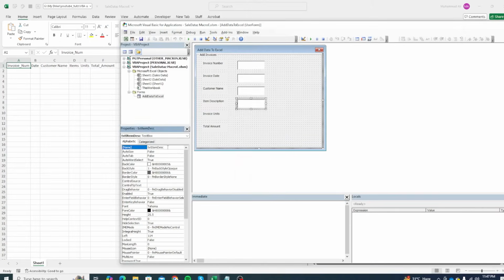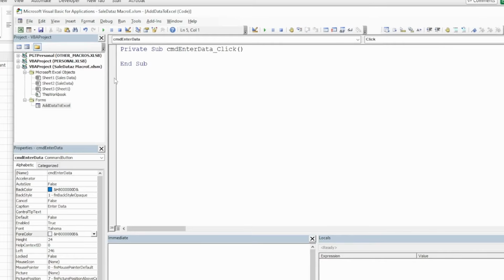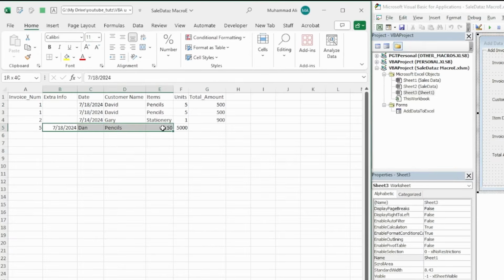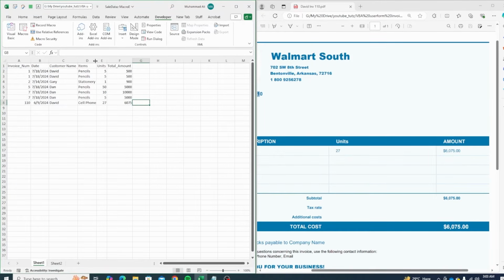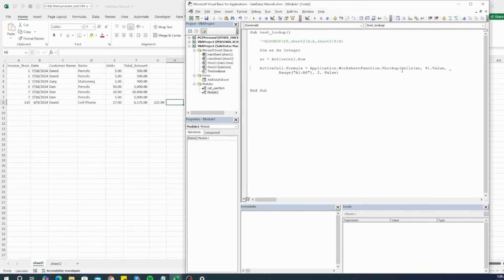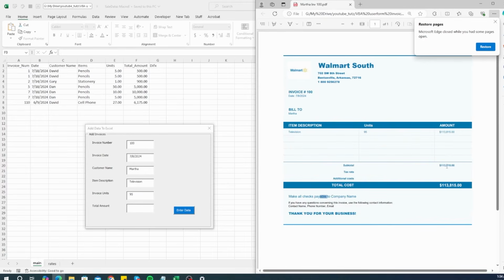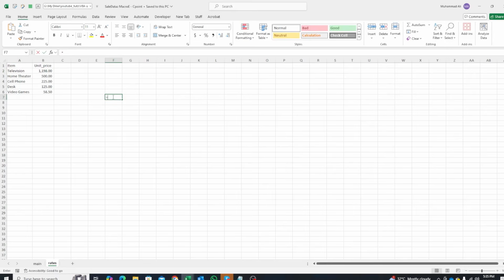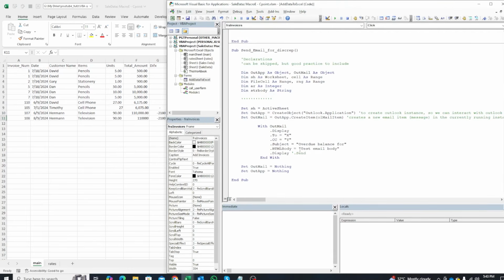VBA- From Data Entry to Automated Emails: Build a VBA UserForm for Invoice Data Entry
In this comprehensive VBA tutorial, I walk you through creating a custom UserForm for entering invoice data. Learn how to automate the process of validating invoice amounts against contracted rates and streamline the resolution of discrepancies. By the end of this video, you'll know how to:

** Design a UserForm for efficient data entry instead of manually entering data, avoids mistakes and easier for new people to use.
** Implement validation checks to ensure invoice accuracy as soon as you enter the invoice details, we will know if the amount matches or not with contracted rates.
** Automate the generation of emails to resolve discrepancies where the amounts dont match
** Enhance your overall Excel automation skills with practical VBA coding techniques

Whether you're looking to improve your workflow or tackle a specific invoicing challenge, this step-by-step guide will equip you with the tools and knowledge to automate and simplify your processes.